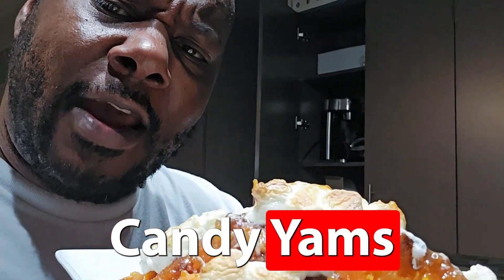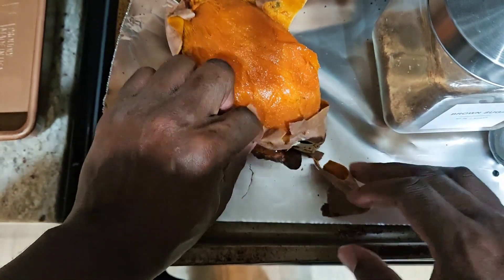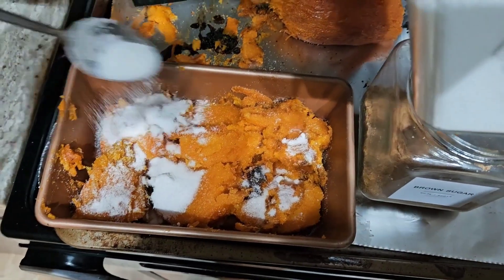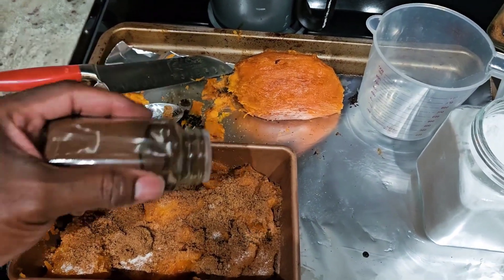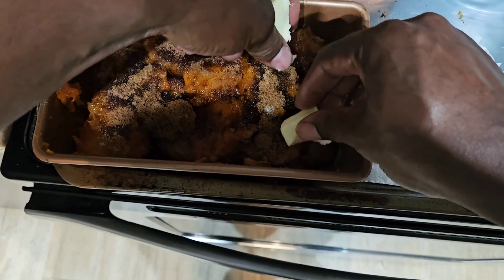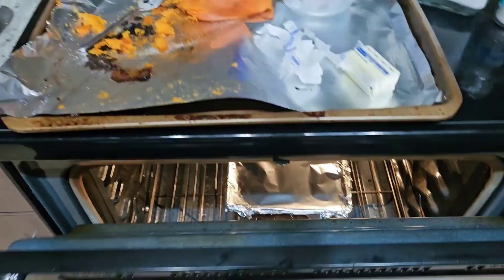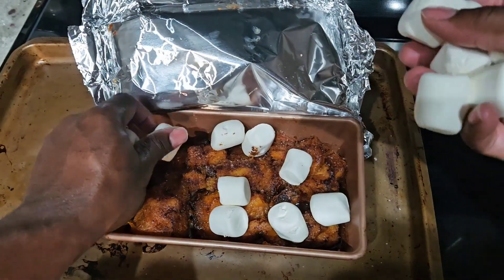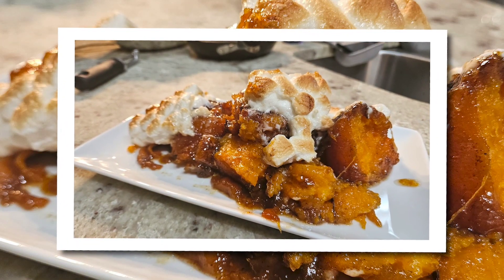Highly Flavorful Candy Yams 🍠 | Follow Along with me!!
This candied yams recipe is a simple and quick way to enjoy a Thanksgiving favorite!

3 Yams COOKED FOR 30 TO 45 MINS AT 400°

Peal and cut Yams place in baking Pan

Add Mix on top of Yams
 - 2 to 3 cup Dark Brown Sugar
- 1 Tbsp Cinnamon
- 1 Teaspoon Salt
- 1 Tbsp Vanilla Extract
- 1 Teaspoon Nutmeg
- 1 Cup Heavy Whipping Cream (Optional)
cover and cooked for 15 minutes

add Cover with Marshmallows
broil uncovered for 3 to 5 minutes until lightly golden brown